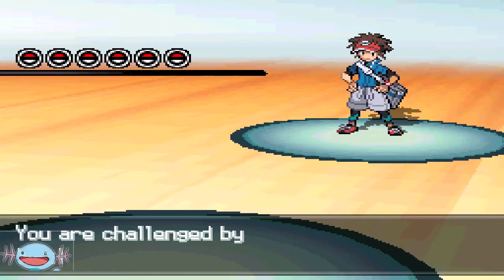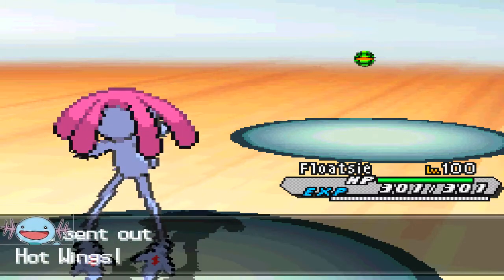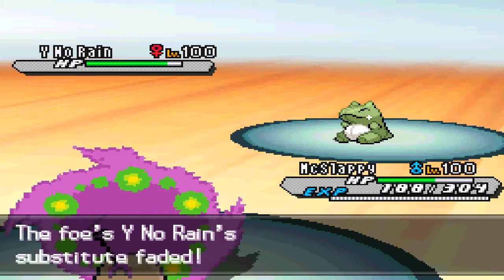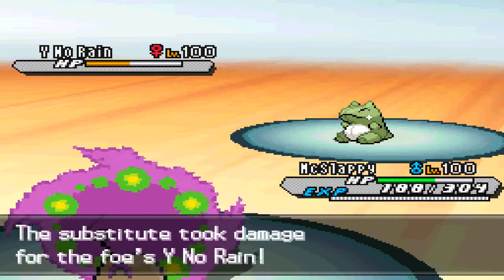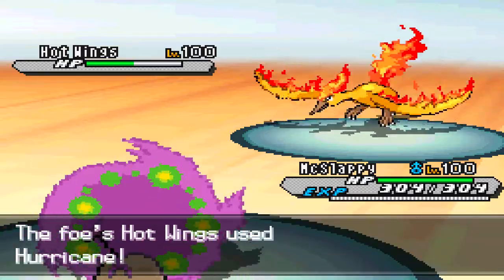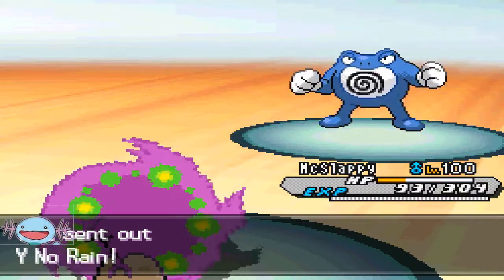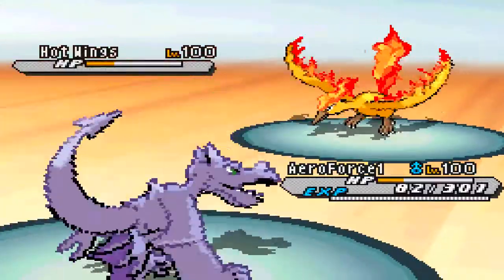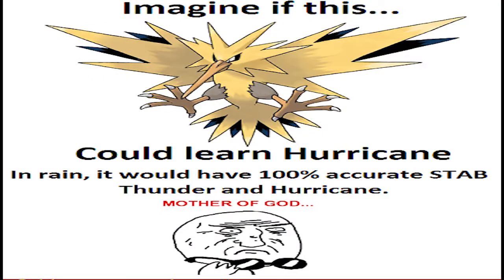[5th Gen B2/W2 RU] Vs HeWhoShallNotBeNamed: Avada Kedavra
**Important stuff pertaining to battles and such**
So for the people who didn't feel like sitting through the first few minutes of this video here is what I said except in words to read. So I got that Acekard that I ordered a while ago, and  I loaded it up with all the firmware and whatnot, but when I started the game it gave me some kind of "FAT Error". I reset my DS and now the card just isn't even reading on my DS, it won't even acknowledge that there is a card in it. Which is the same thing that happened. So unless I could figure out how to fix this problem I am stuck only having battles via Desmume Wifi which does work (obviously), but not all of the time so I am just restricted to when I can battle. So if you would like to battle then add me on Skype (KingQuagSwag), I will be asking for battles through the Skype status thing, so if you see me looking for a battle then PLEASE don't be shy to ask me. I would be more than happy to accept it considering my current situation with battles.